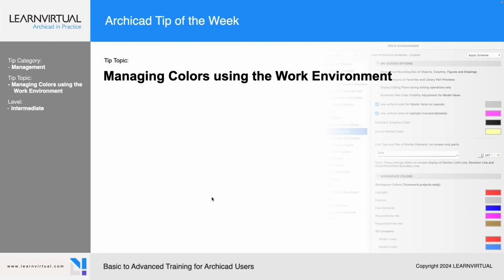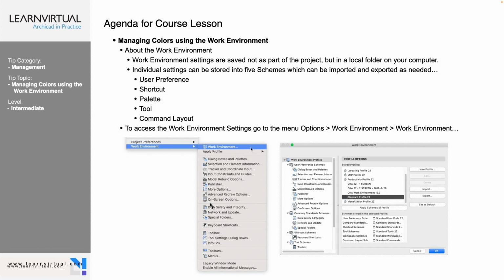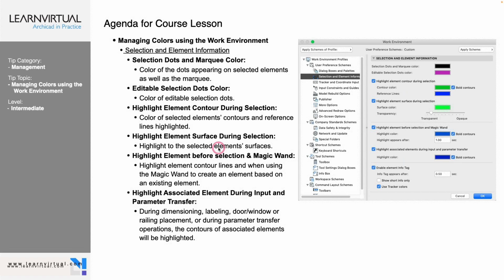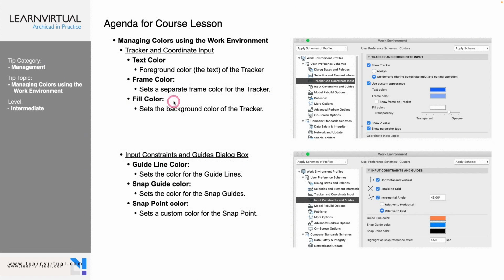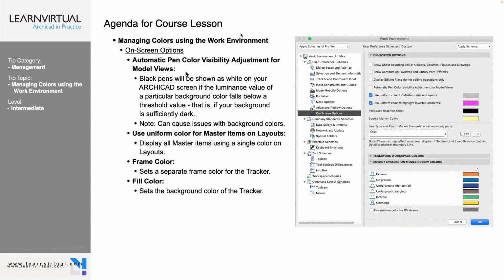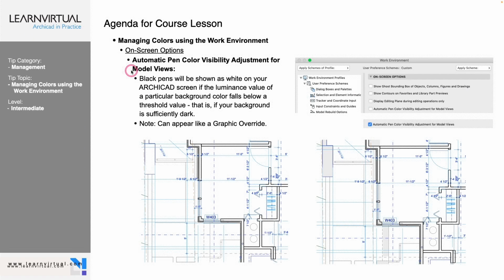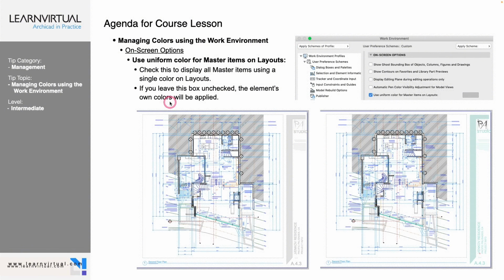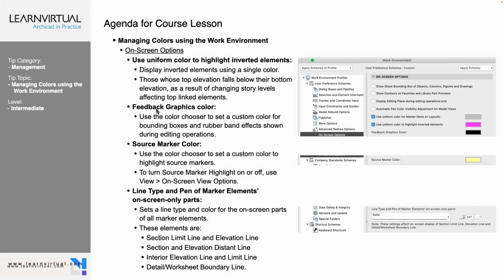🎨 Managing Colors using the Work Environment 🏗️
In today’s episode, we dive deep into the world of color management within Archicad's Work Environment. Whether you’re a seasoned architect or a budding designer, understanding how to effectively manage colors can significantly enhance your workflow and overall project aesthetics.

✨ What You'll Learn:
- How to customize your color settings in Archicad for optimal clarity and creativity.
- Tips for organizing your work environment to streamline your design process.
- Best practices for using color palettes to enhance visual communication in your projects.
- Techniques to maintain consistency across your designs using Archicad's built-in tools.

Join us as we explore the ins and outs of Archicad's color management features, and see how a well-organized work environment can lead to more efficient and visually appealing designs.